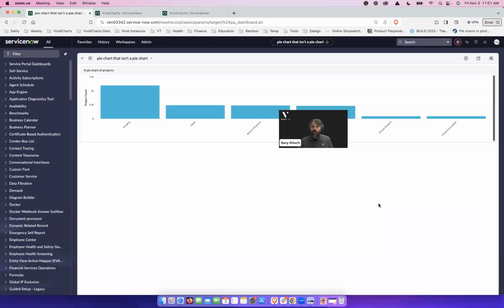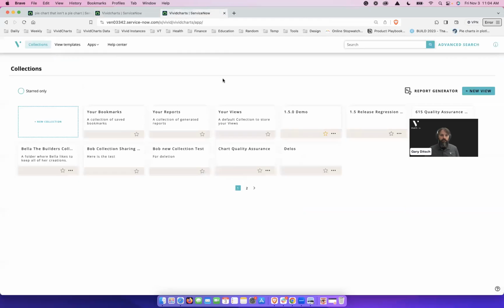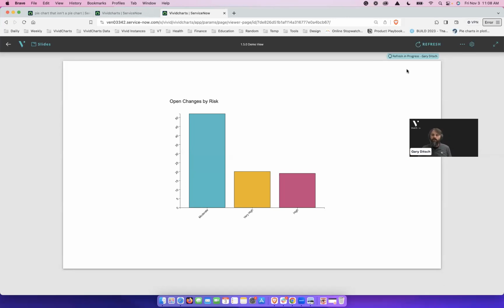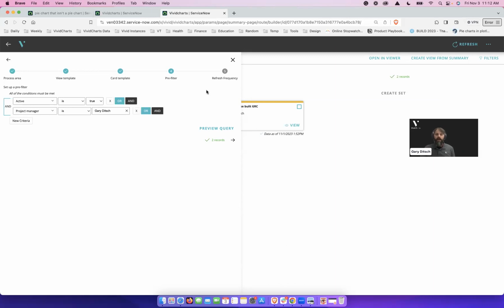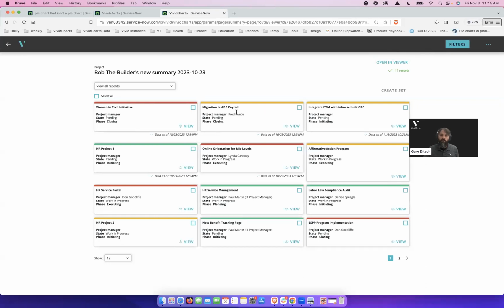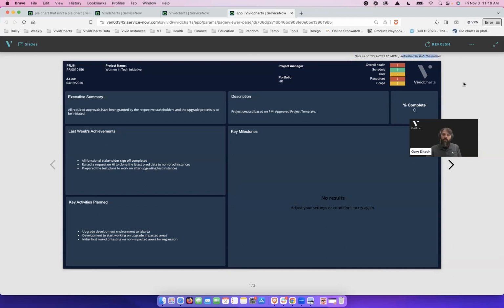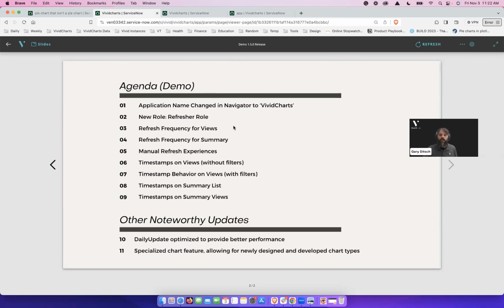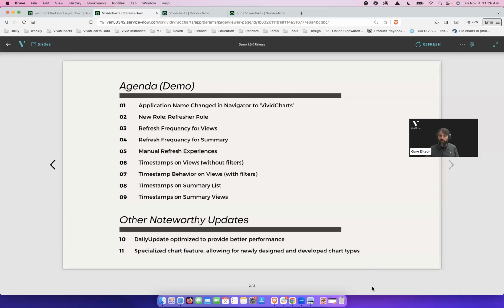VividCharts Release 1.5.0 - Kingman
Join us as we review the highlights of the Kingman 1.5.0 release.

We walk through the new experience that allows Views and Summary Views to have ‘on demand’ or ‘daily’ data updates.

We discuss how these changes and the new ‘refresher’ role improve the customer and end user experience.